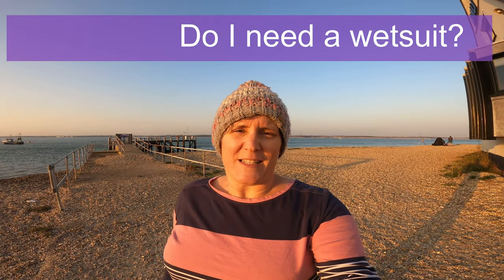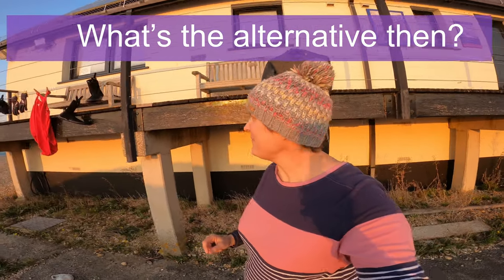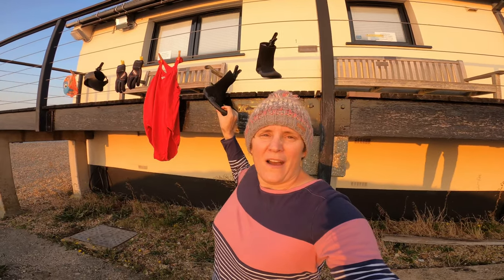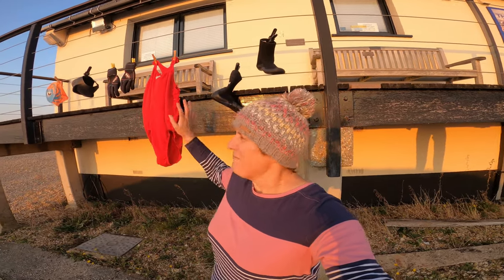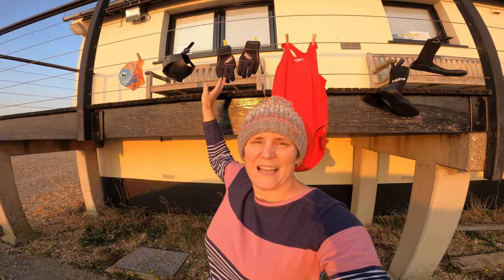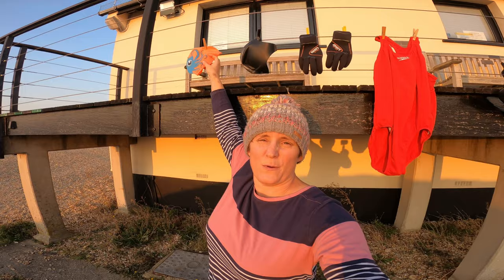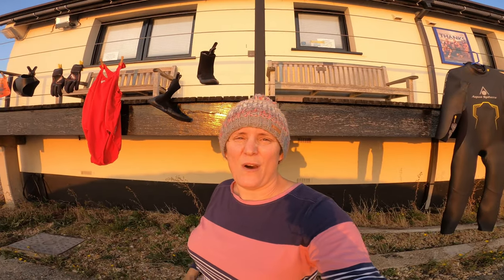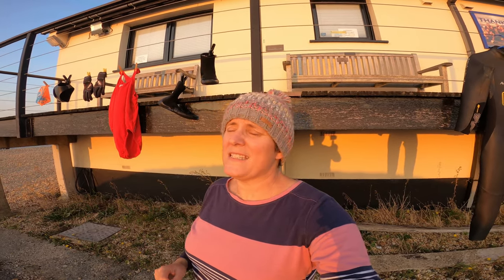what to wear for winter swimming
What to wear for winter swimming is a common question. Do I need a wetsuit? Here we look at how a wetsuit works, the advantages and disadvantages of wearing a wetsuit for outdoor swimming and what are the alternatives? Worth a look before investing your hard-earned cash.

speedo endurance swimsuit
c-skins legend booties
lomo tri-x gloves
Barts bobble hat

Filmed on a GoPro Hero8  edited in Lumafusion app on iPad Pro

I hope you enjoy this video, I'm always thinking up new subjects for videos, so if you have an idea for one, I'd love to read it in the comments.

The Outdoor Swimming community is extremely diverse and welcoming and there are new friends waiting to meet you. Hope to see you in the water sometime soon. Everyday Athlete is my vlog about getting active in the great outdoors. I make videos about outdoor activities such as swimming, snowboarding, running, bike riding which hopefully encourage other people to get involved. I upload videos weekly on a Tuesday morning in the UK.

Facebook page is Rachel Andrews